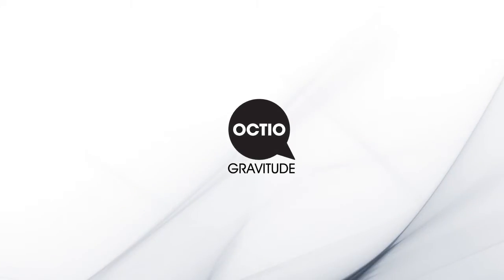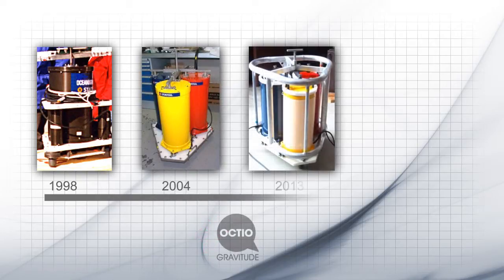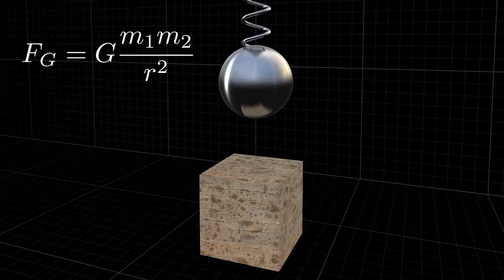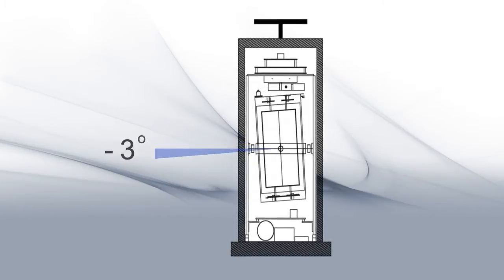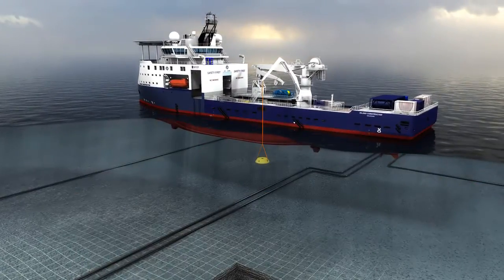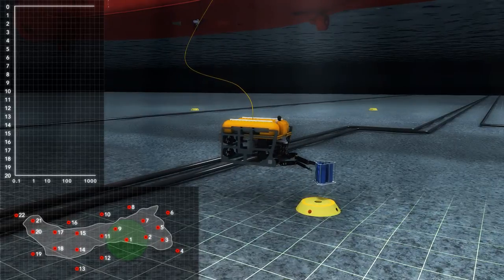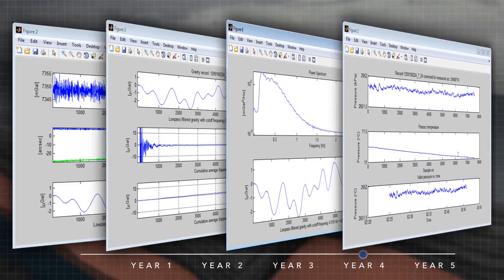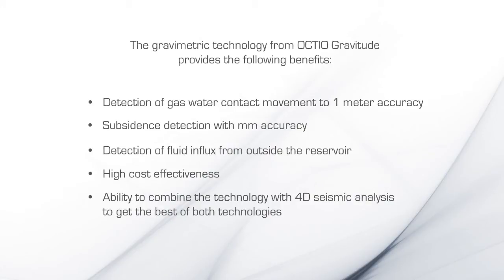OCTIO's technology for gravimetry and seafloor subsidence monitoring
An introduction to OCTIO's survey technology.